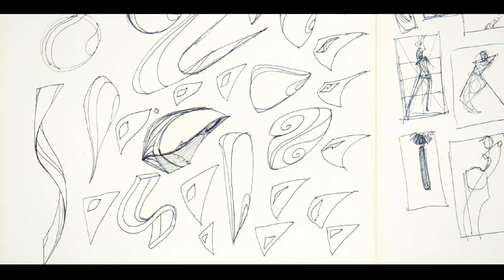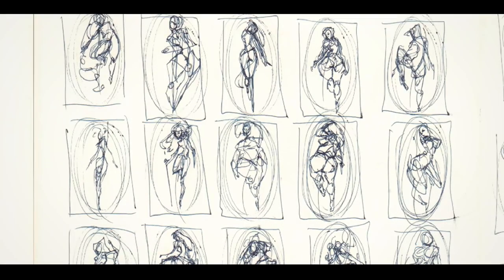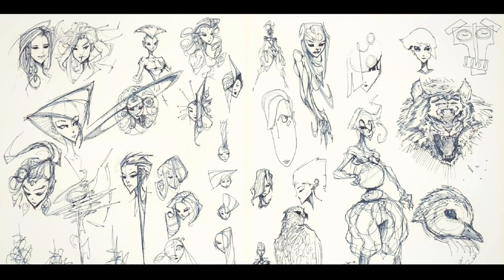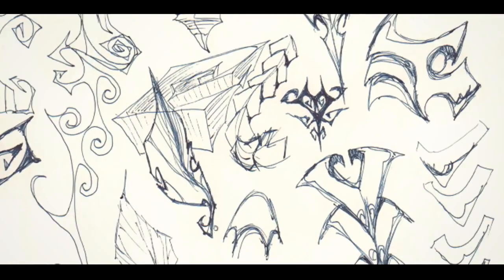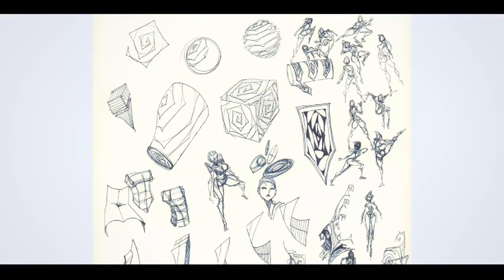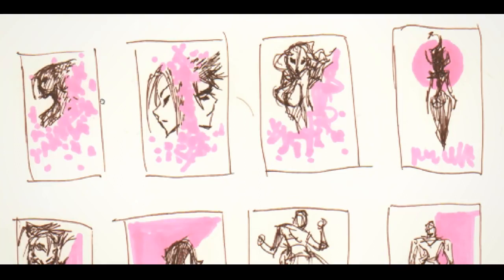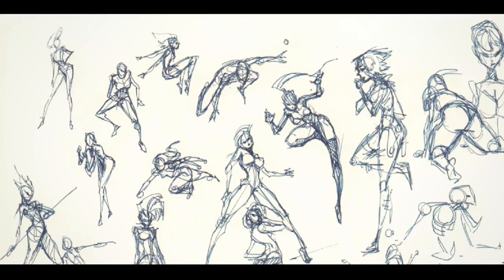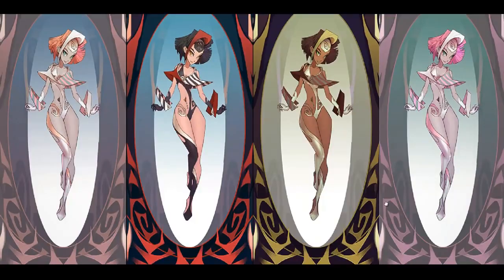2015.05.13 Pointy Chins - Episode 11 - Om cu Carte